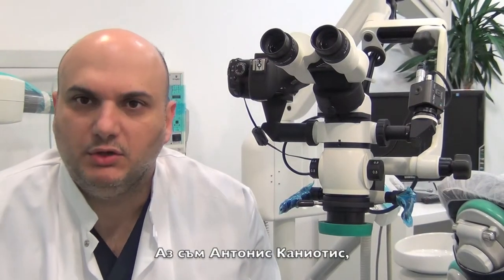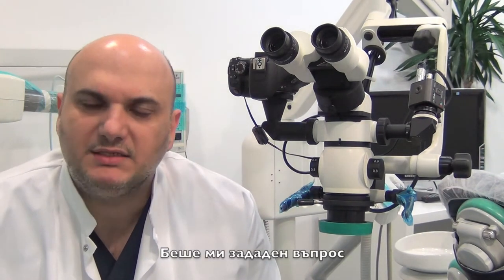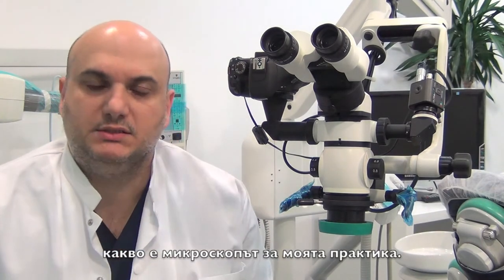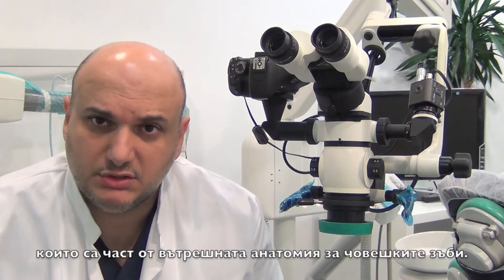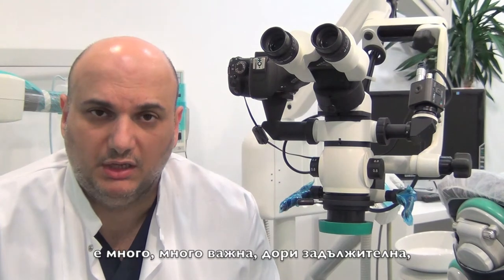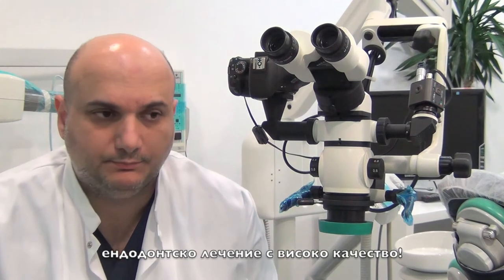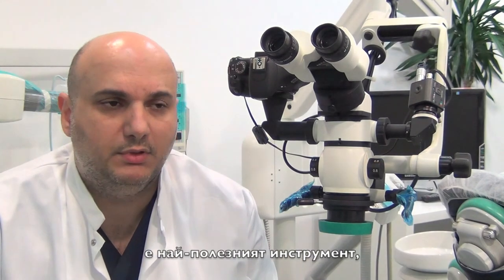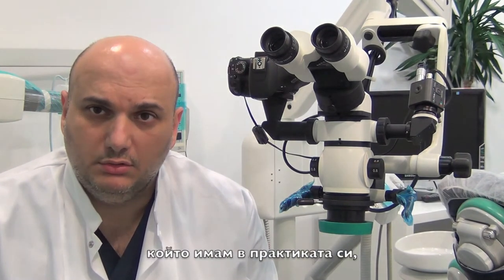Scope video for lecture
A video for the use of the dental microscope for lecture "The use of the operating microscope in dentistry" held on the 17th of May, 2013.

Huge thanks to Stephane browet and Antonis Chaniotis for stealing some of their time to record the videos.

Bojidar Kafelov, DDS